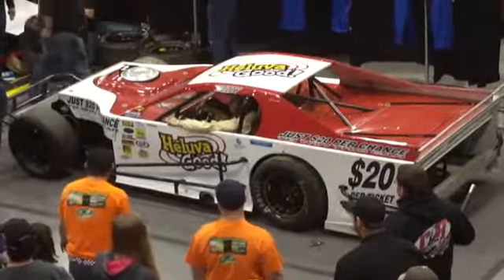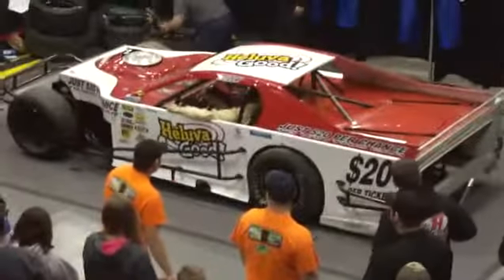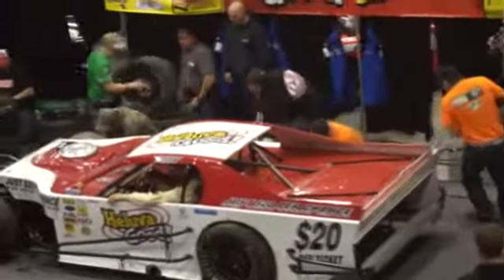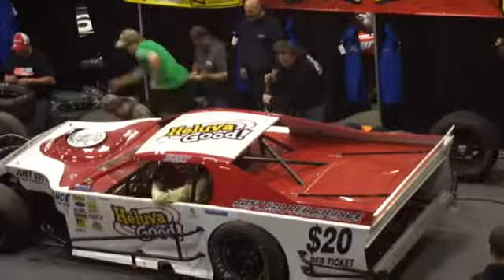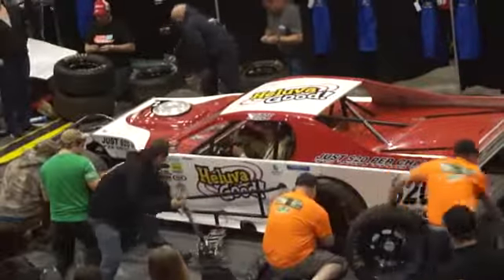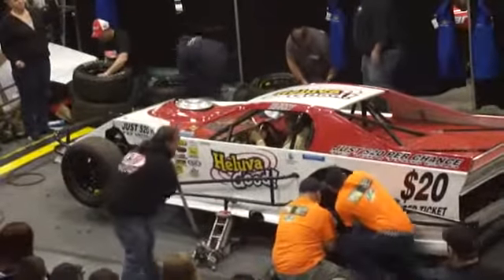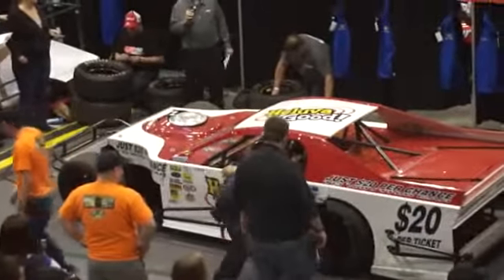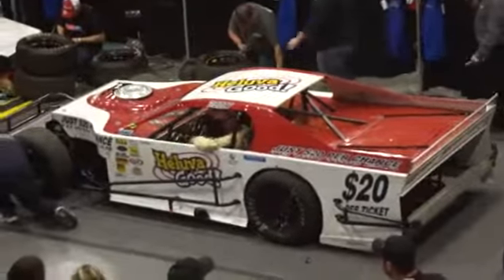Pit Crew Challenge ( Part-4 )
It's so nice to see how this pit crew challenge draws such a crowd.Everyone who can collect five friends can join the challenge of time.who knows you may find a new career.LOL .If you enjoyed this video please leave a comment on my google+ page.